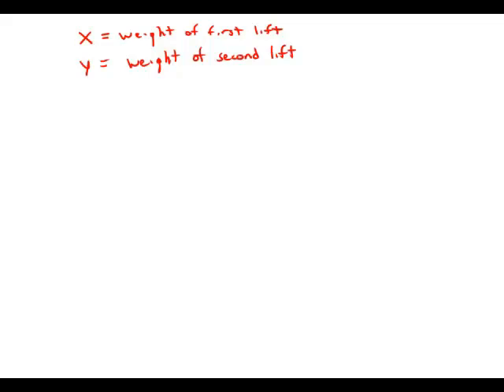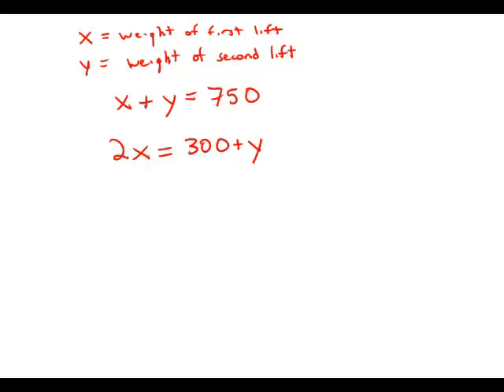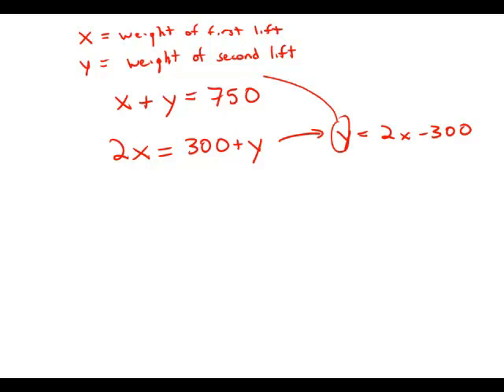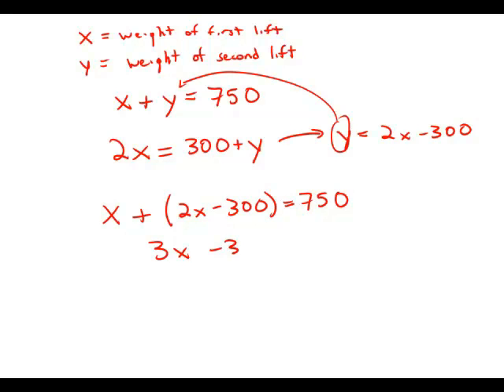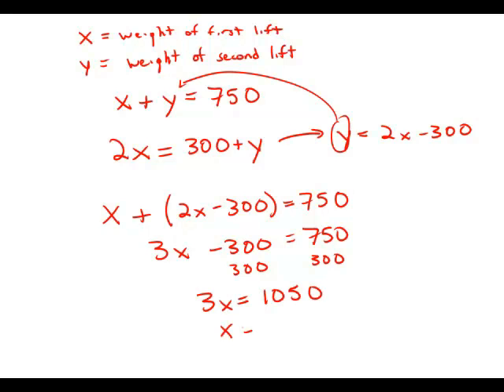GMAT Official Guide 13: Problem Solving 153